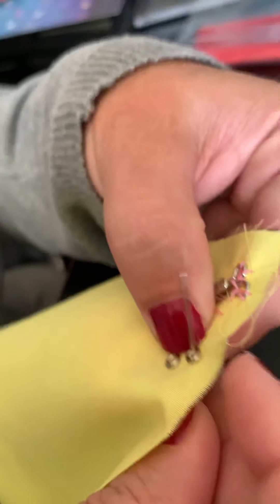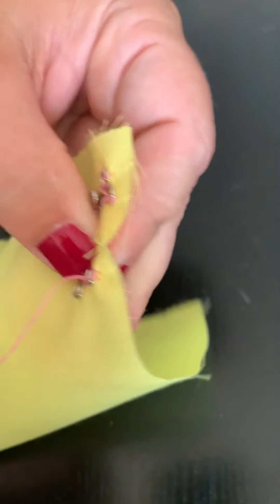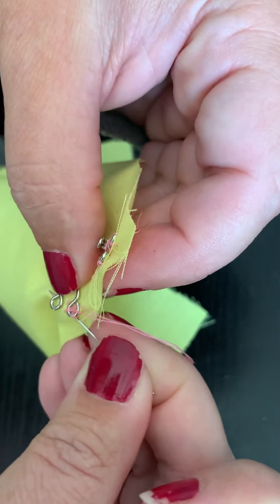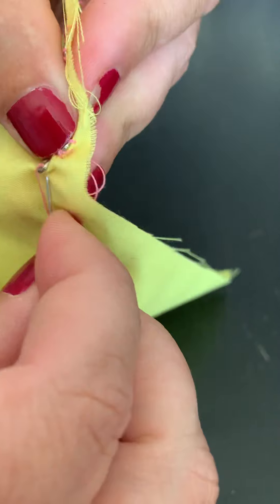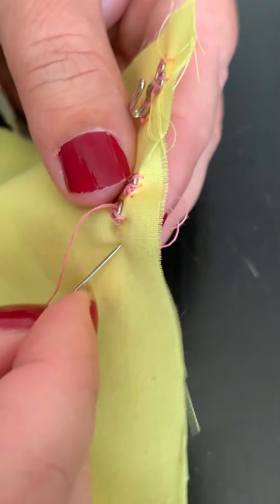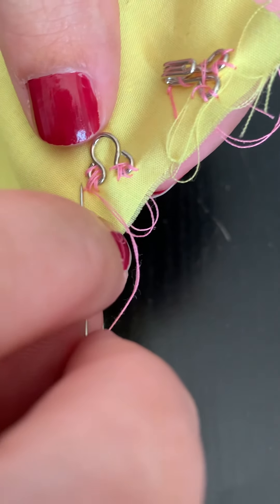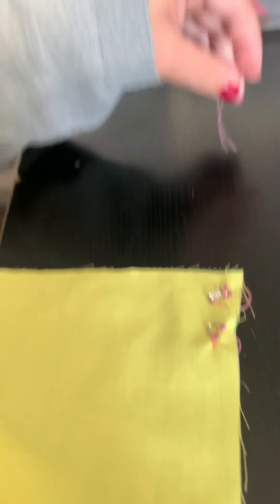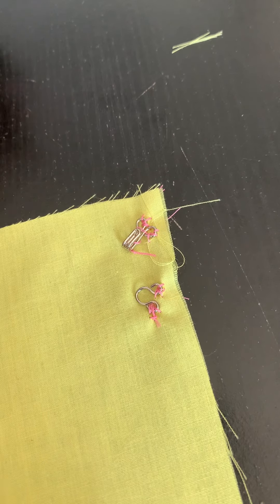Part 2 The eye